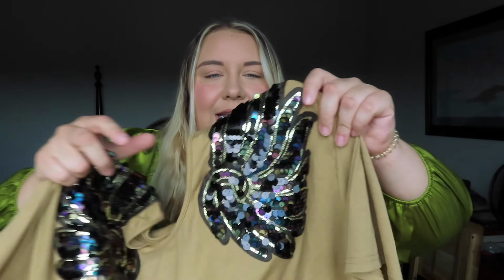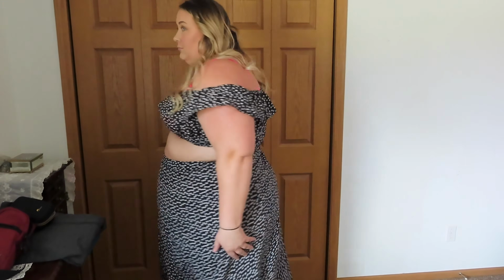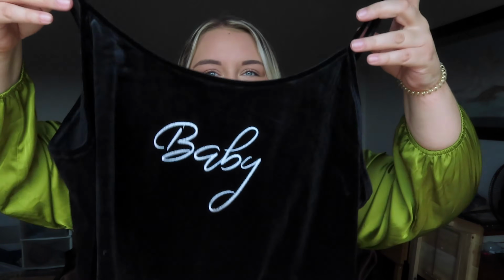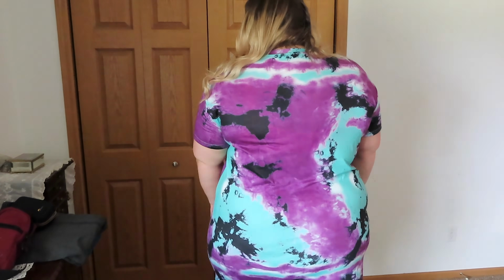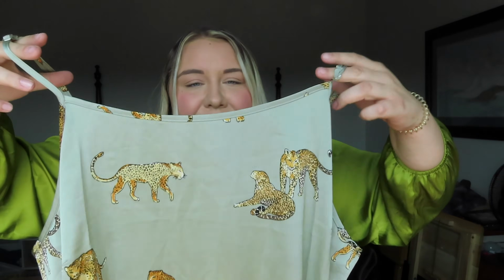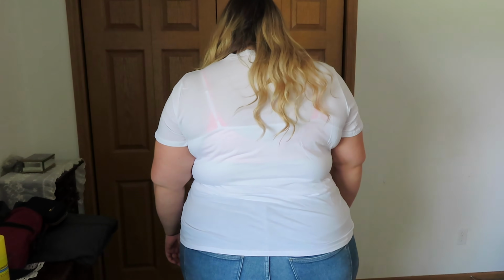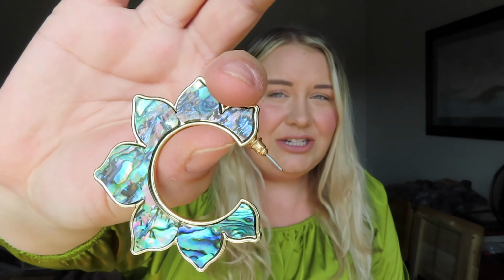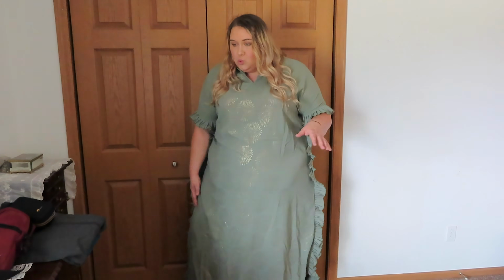HUGE Plus Size SHEIN Haul - I Just Don't Know What to Think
If you enjoy this video, please give it a thumbs up so I know!